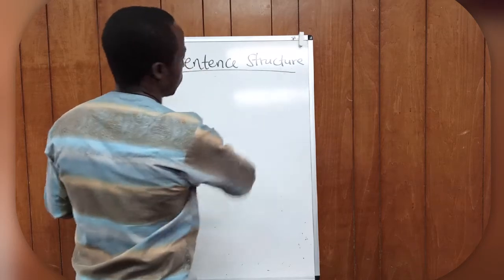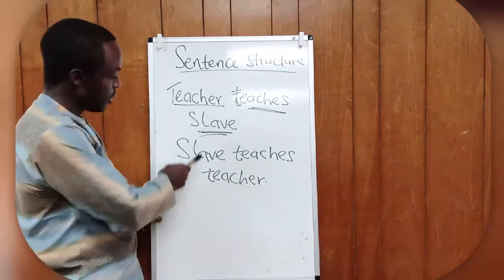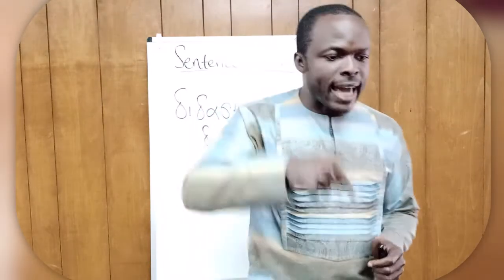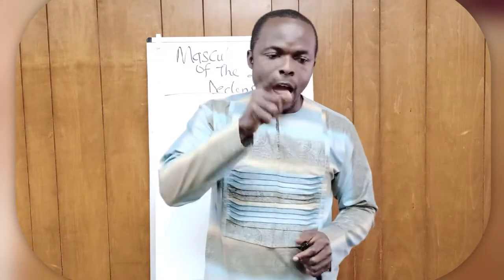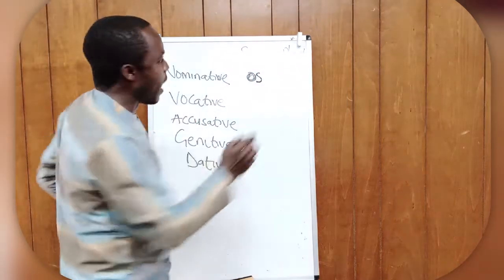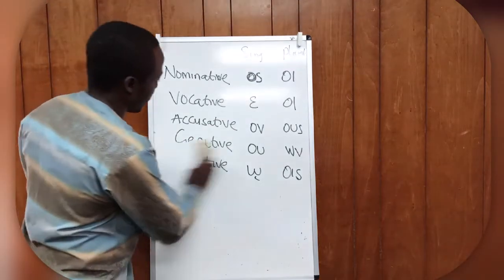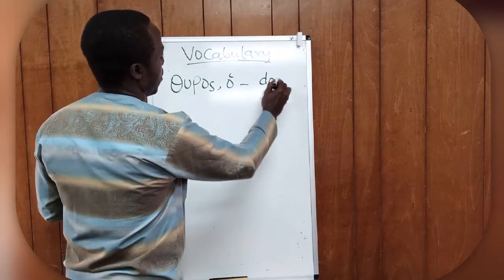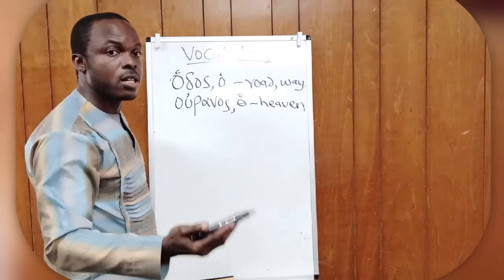KOINE GREEK LESSON 8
MORE ON THE NOUNS OF THE NEW TESTAMENT.